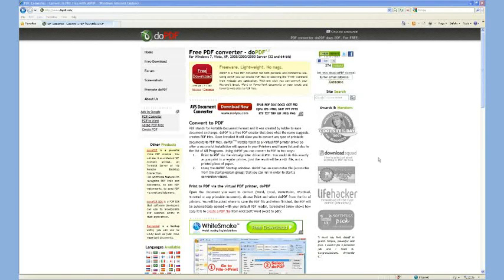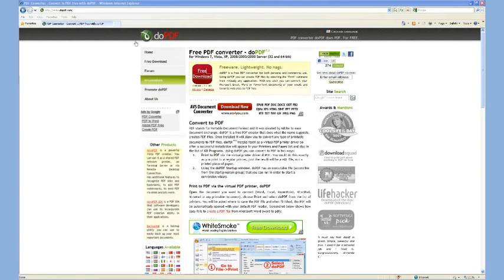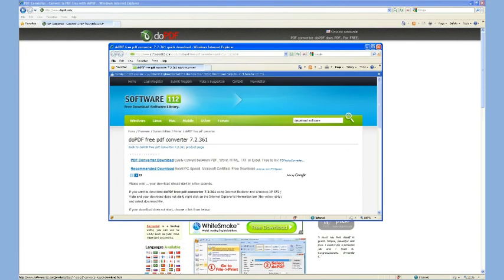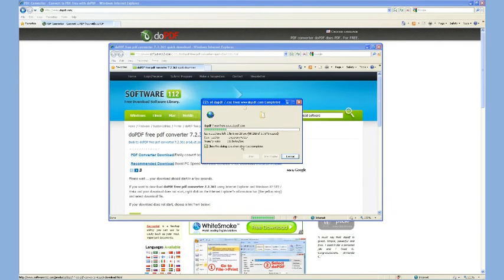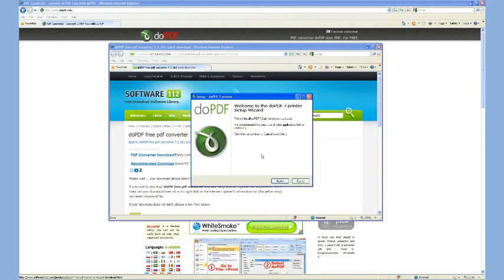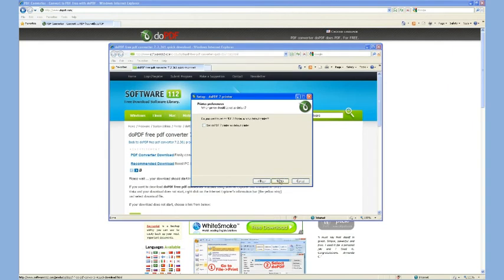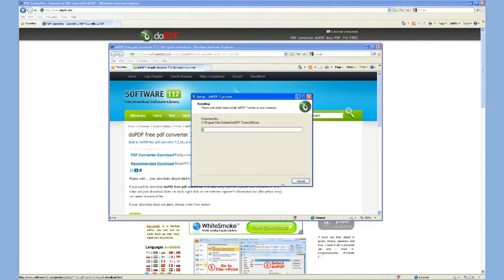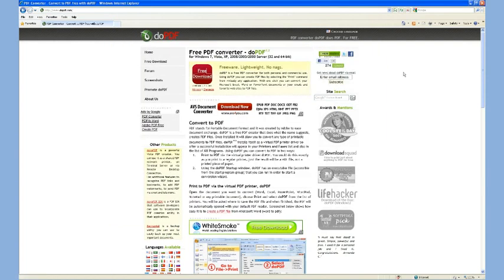doPDF install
Preview of what the doPDF install looks like.